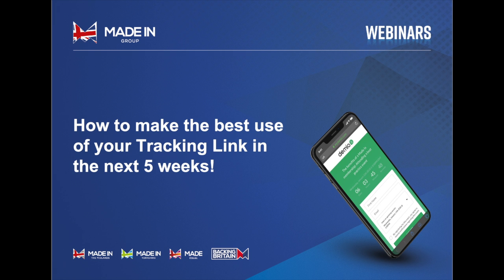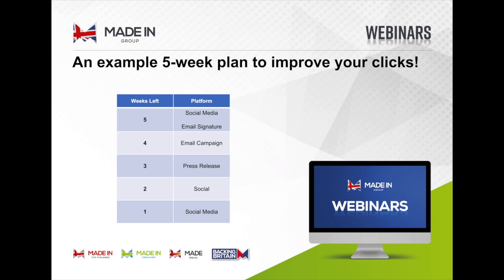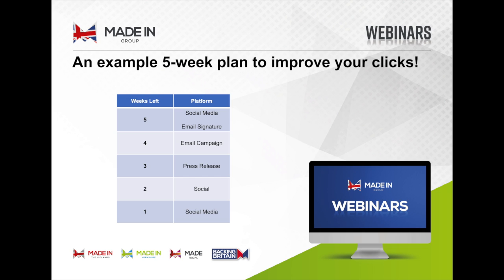BBLive2020: How to make the most out of your Tracking Link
BBLive2020 starts in just over 5-weeks, with over 5,000 guests expected and over 100 Manufacturing companies from the Midlands and Yorkshire exhibiting, this two-week virtual manufacturing summit run by the £120bn Made in Group, comprising 600 manufacturers

Over 17 minutes, you’ll learn some quick, easy yet powerful methods on how to increase the number of tickets linked to your membership, giving you more leads to generate business, and the chance to win a bike worth over £700!